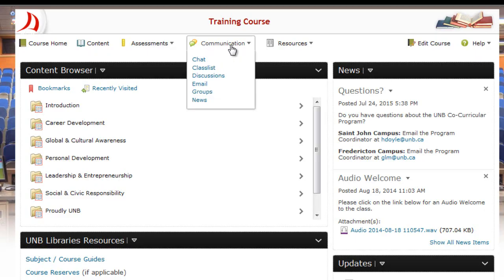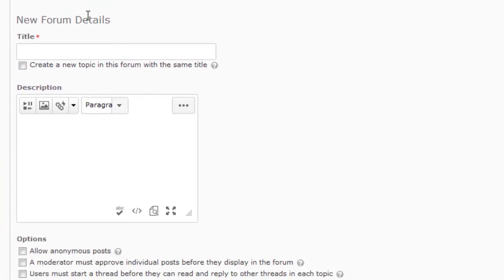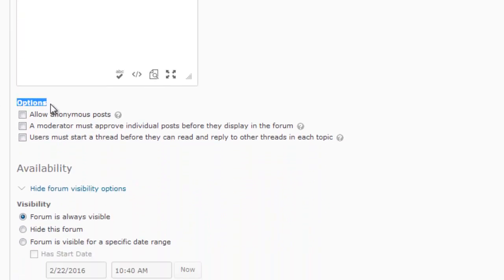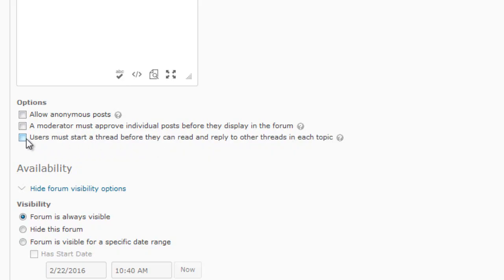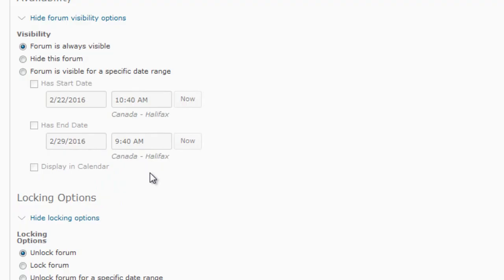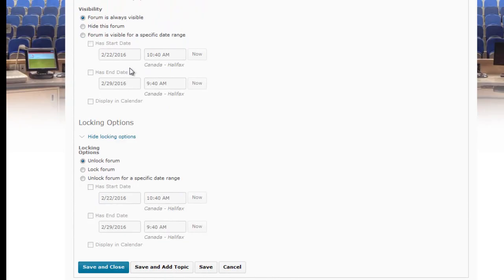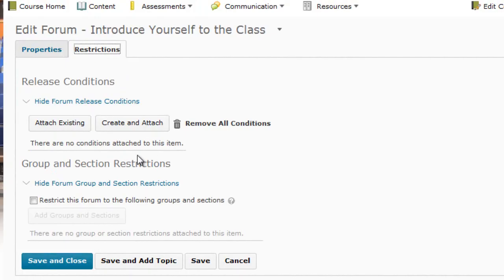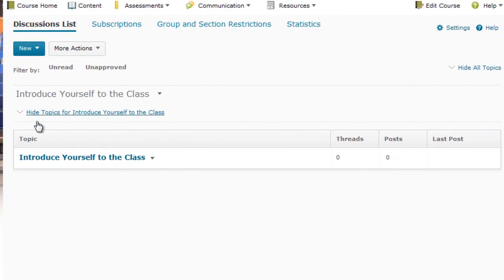Creating A Discussion Forum in D2L Brightspace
A step by step guide on how to create a discussion forum in D2L Brightspace